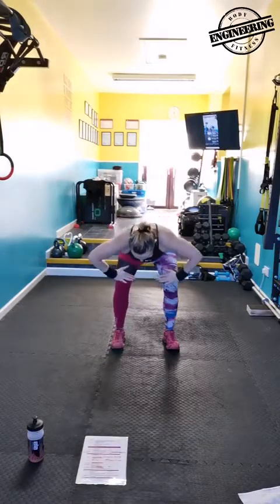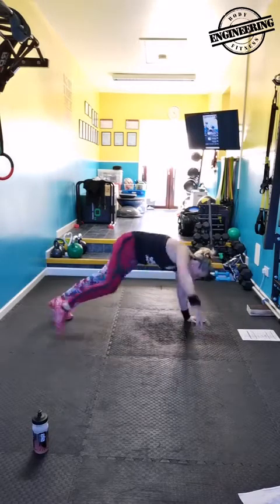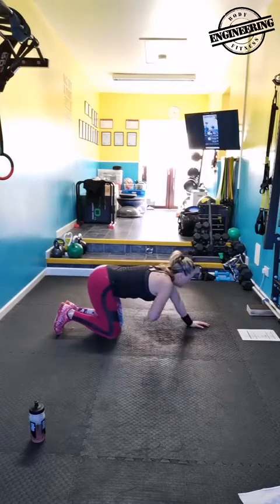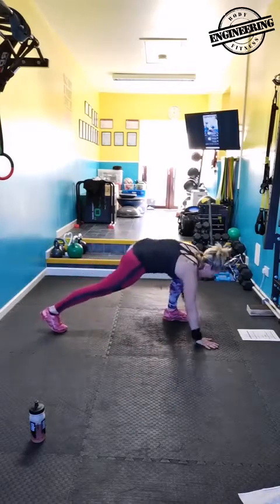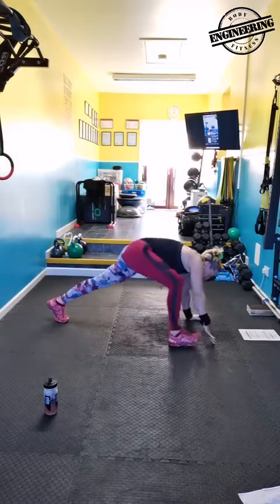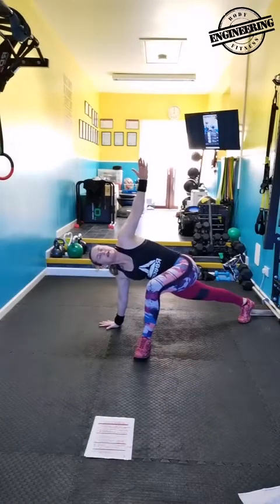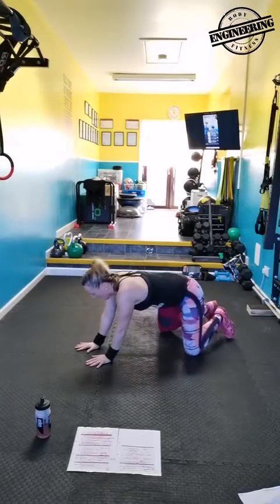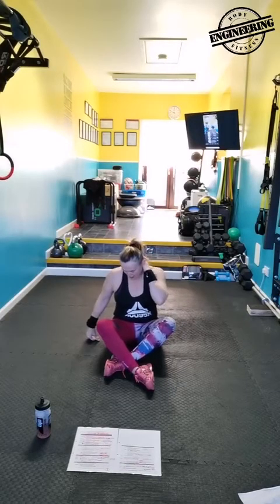piyo live beginners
beginners class
modifications given
45mins, full body low impact workout, combining pilates, yoga and cardio